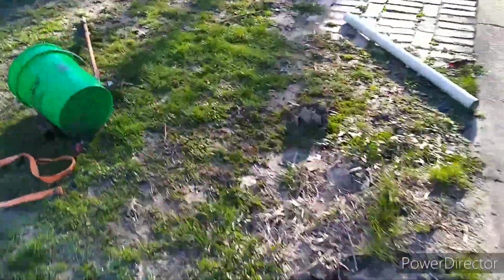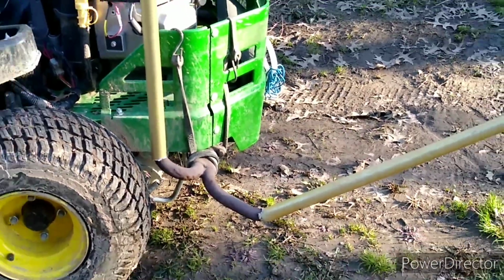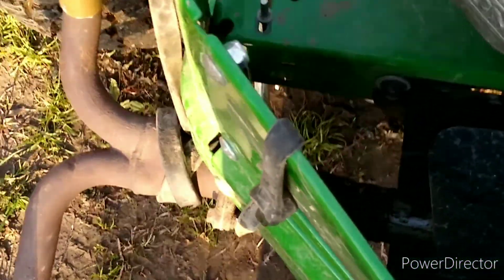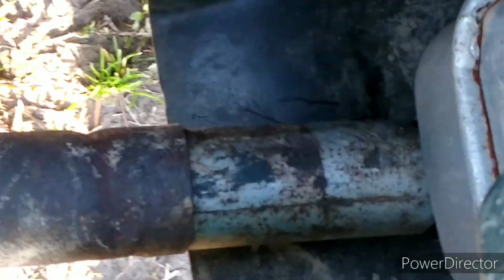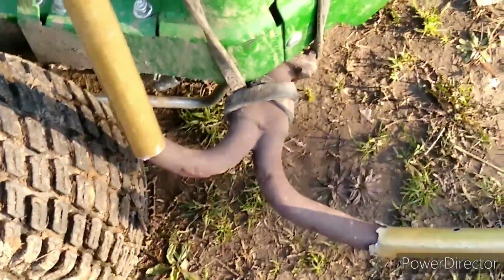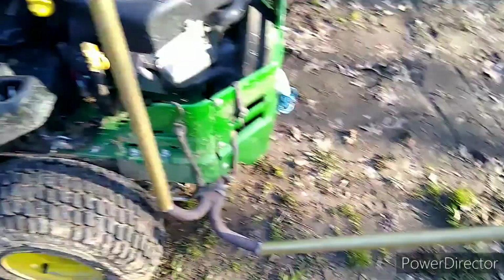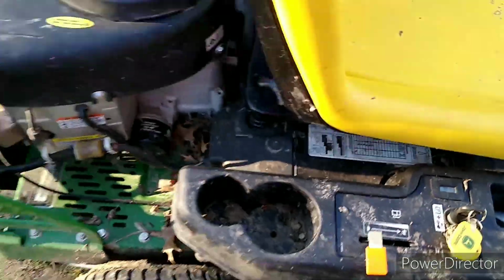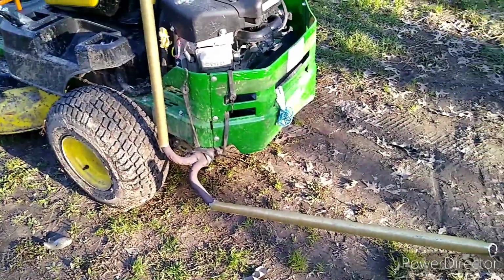custom mower exhaust will not stay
we built a custom mower exhaust that will not stay